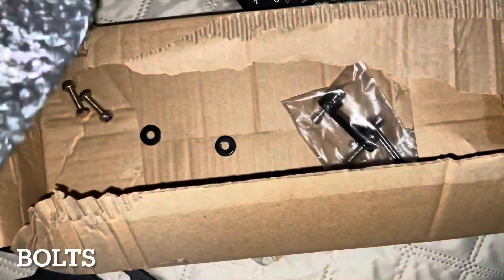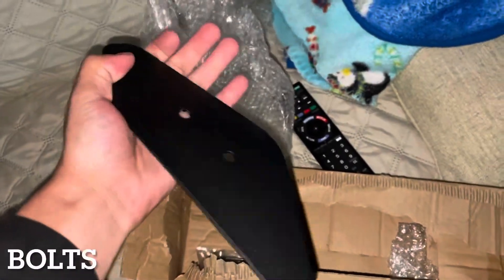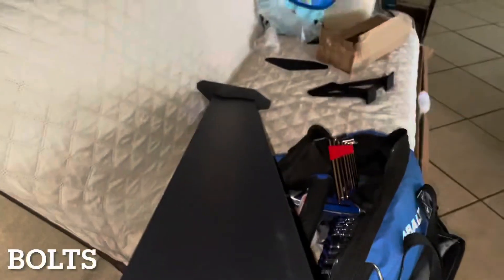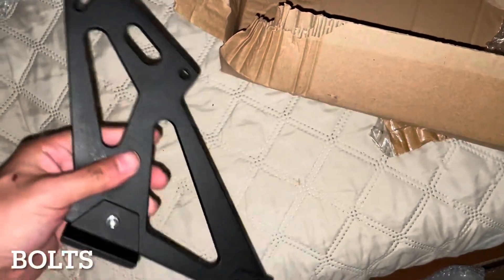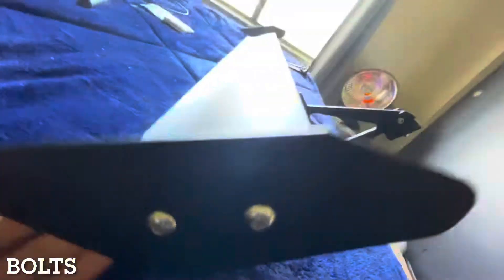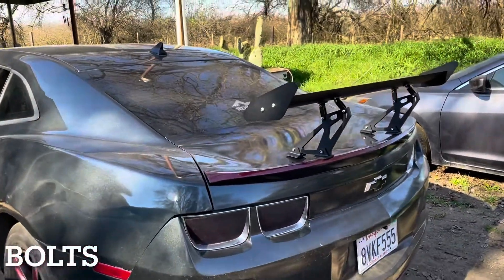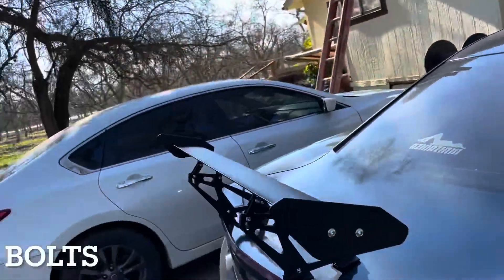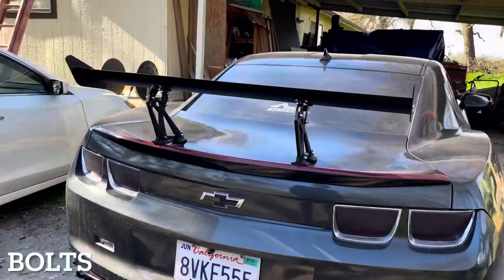Installing a wing on my camaro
Burn rubber not your soul🔩🔥